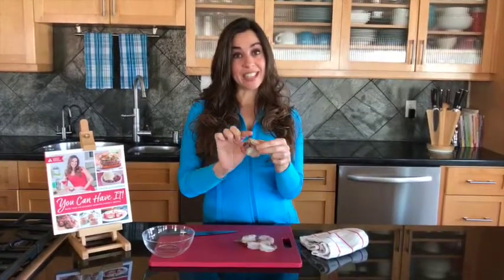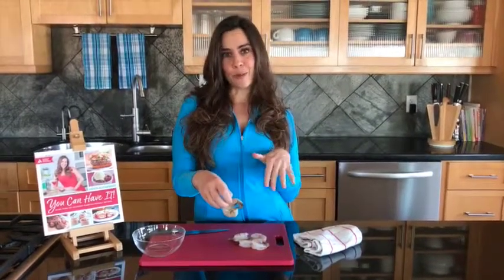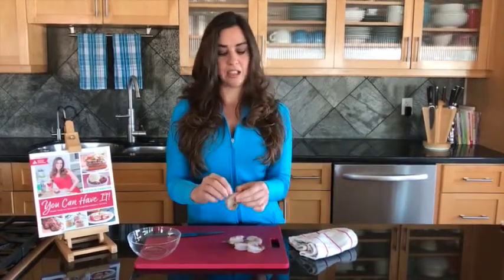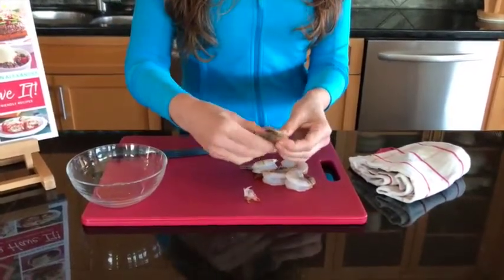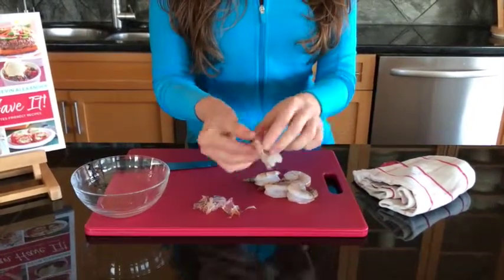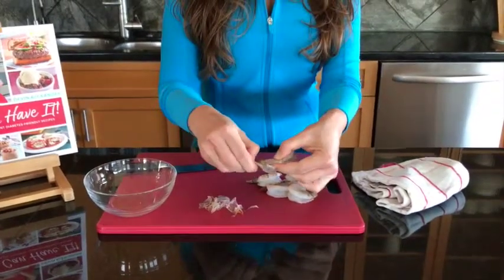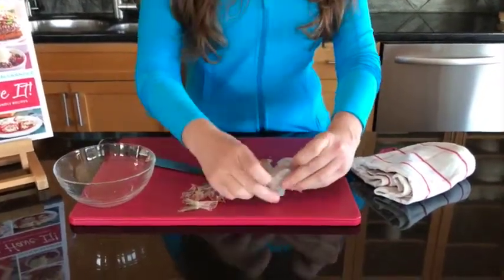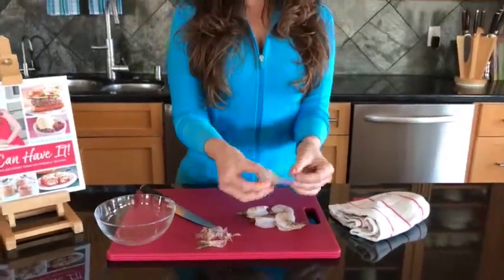How to Peel and Devein Shrimp